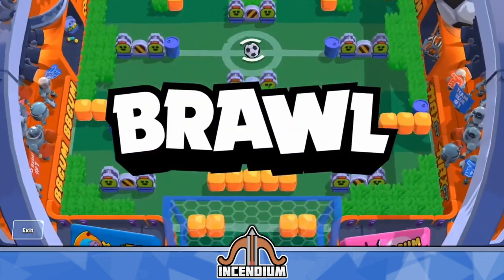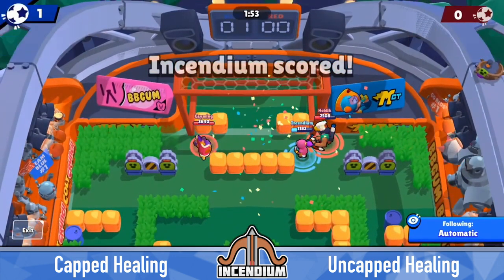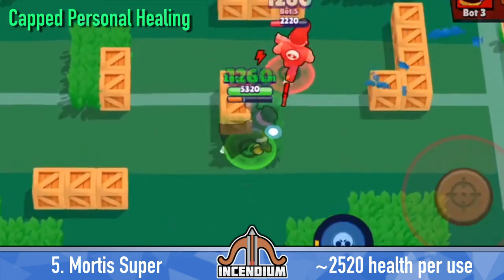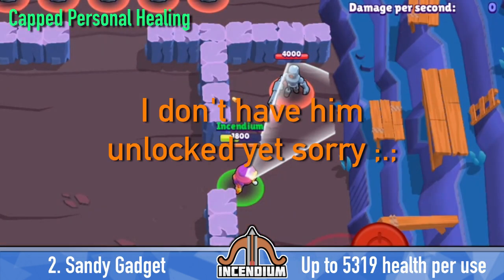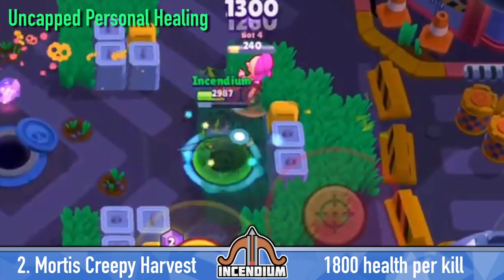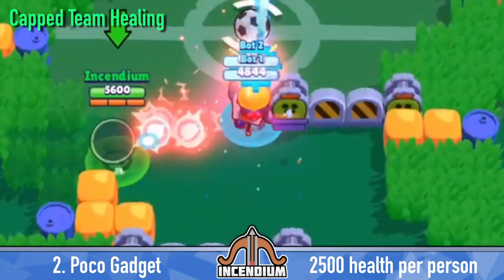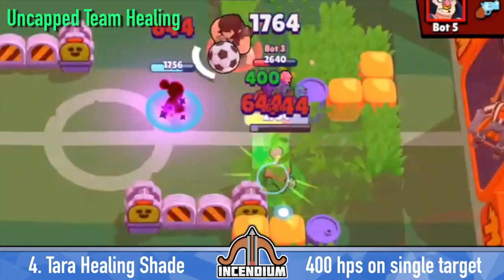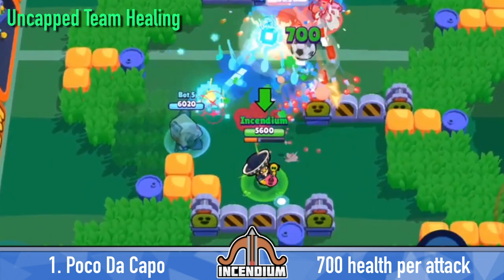Best Healing Abilities in Brawl Stars Ranked!! - Healing Tier List & Guide!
Best Healing Abilities in Brawl Stars Ranked!! - Healing Tier List & Guide! Learn about all 22 healing abilities in Brawl Stars and how good they are in comparison to each other. Which brawlers are the best in Brawl Stars for healing, how can you use these best brawlers for pushing in Brawl Stars. Make sure to watch until the end for the full healing brawler tier list in Brawl Stars!

Episode #229

Incendium